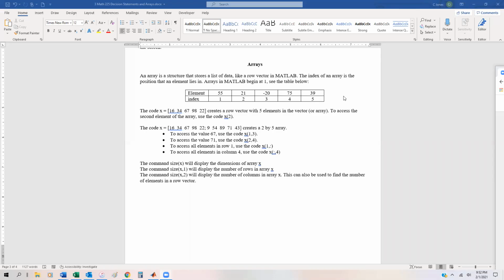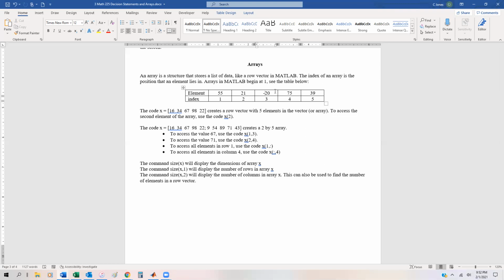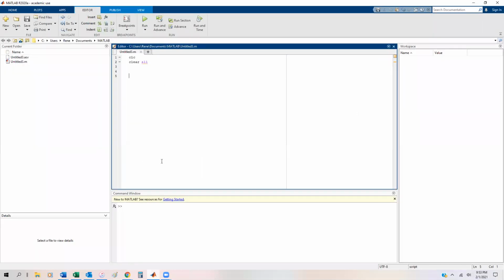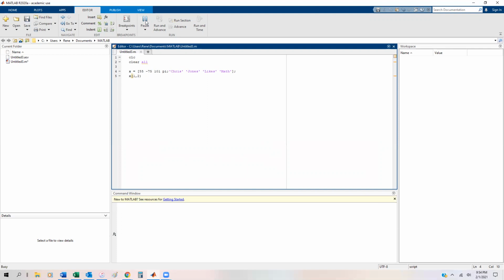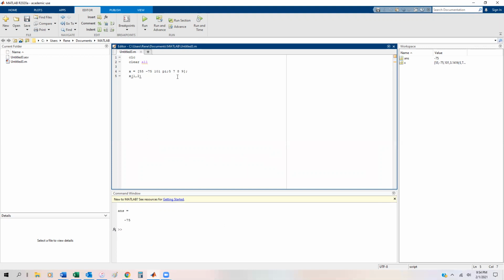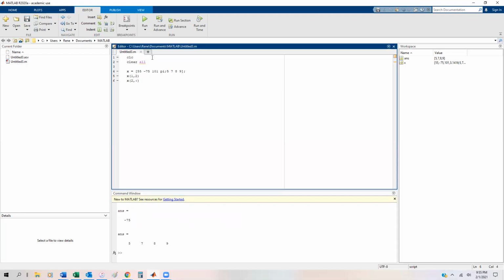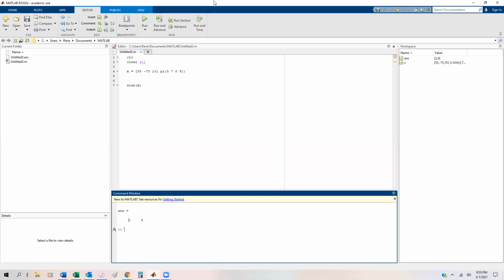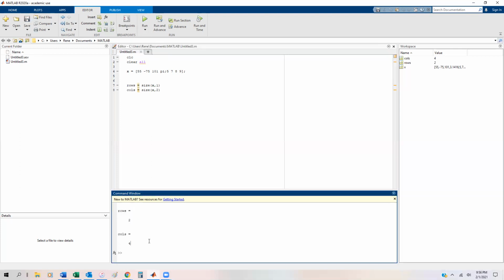3 4 Decision Statements and Arrays